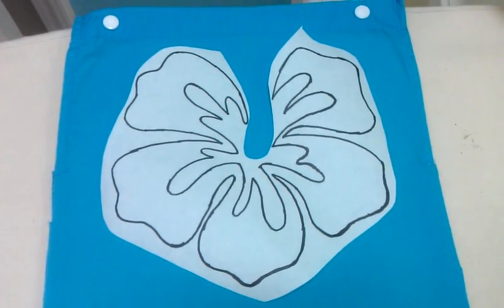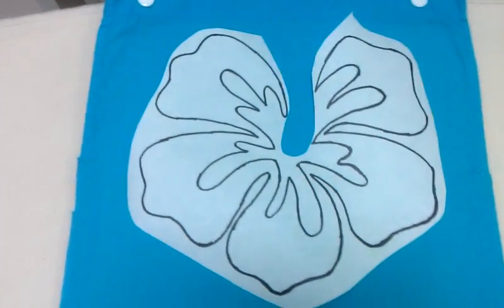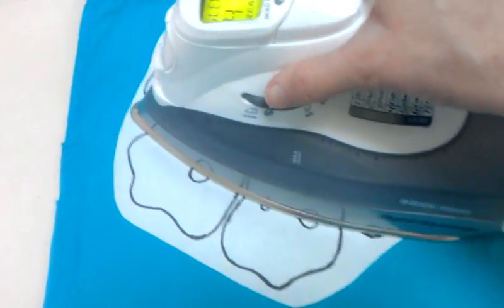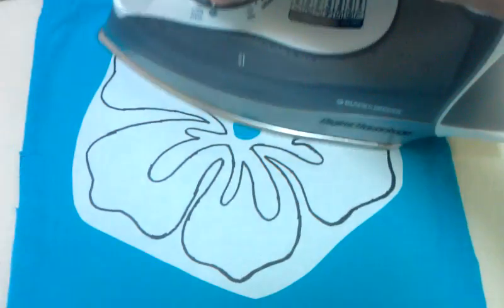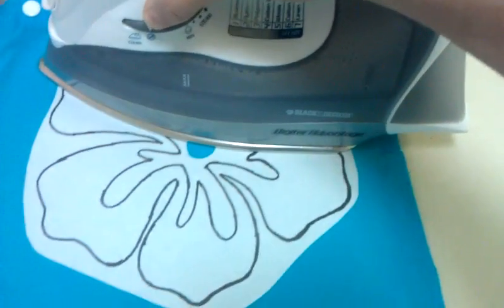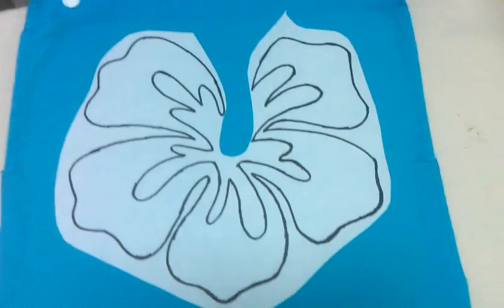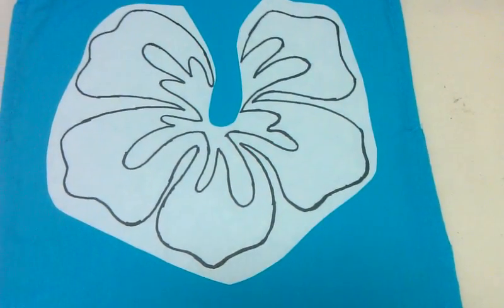Freezer paper applique bonding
This is part of a whole segment on appliqueing very large hibiscus flowers for a F/Q duvet cover. or to purchase the hibiscus pattern kit go